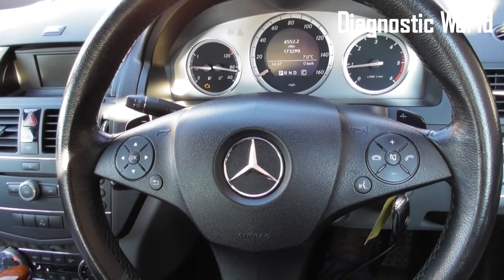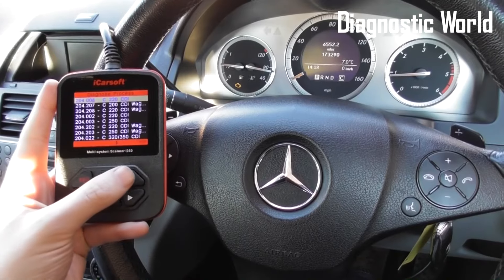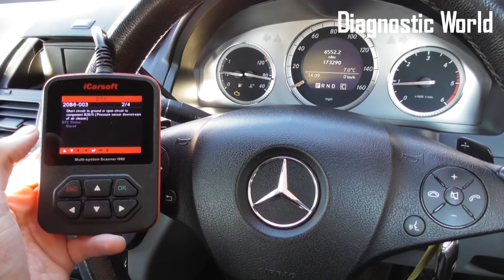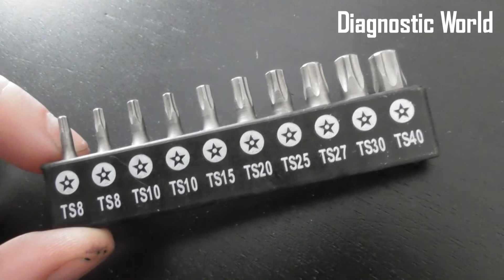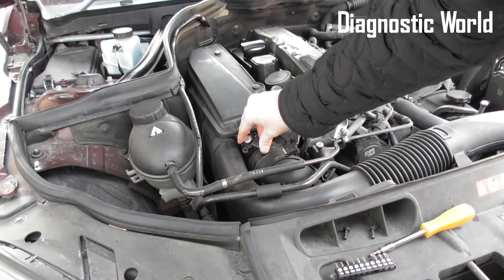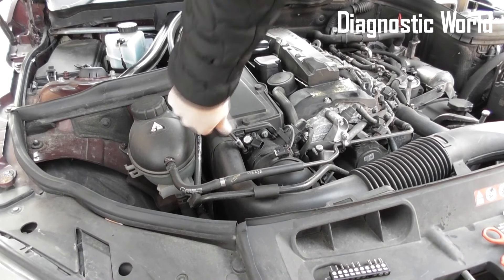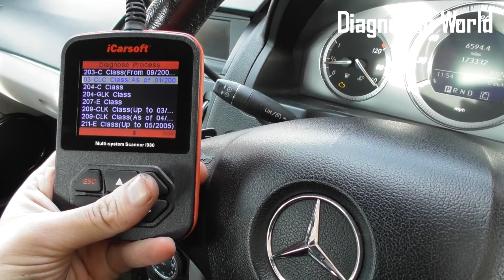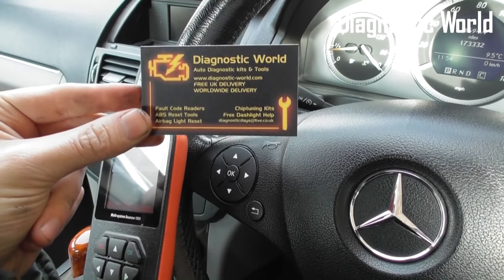C Class W204 MAP Sensor Removal 2007 - 2014 Mercedes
How to remove & replace the MAP sensor in your Mercedes C Class W204. The i980 kit we used to diagnose the fault is available